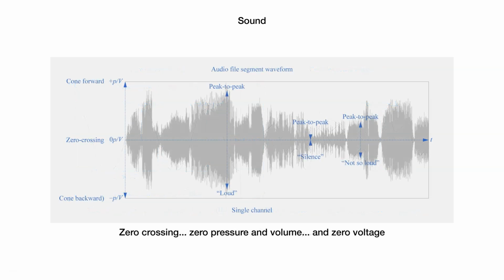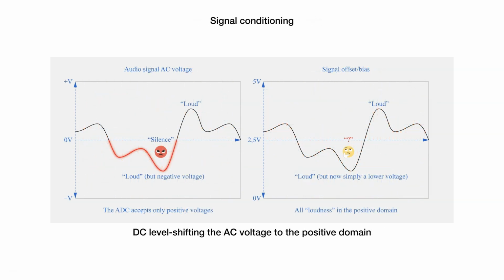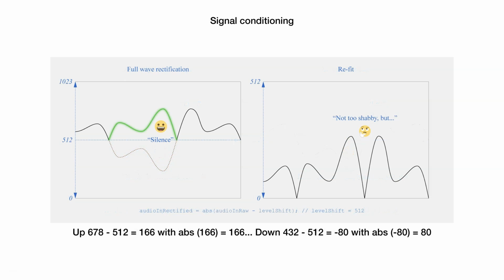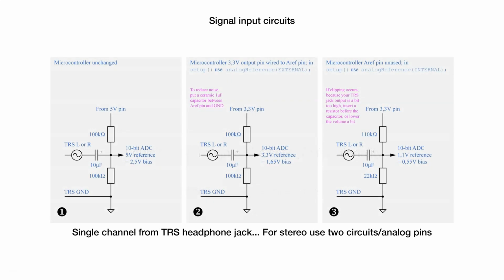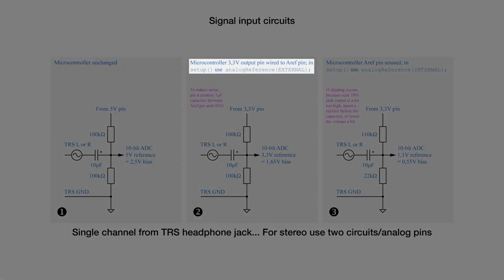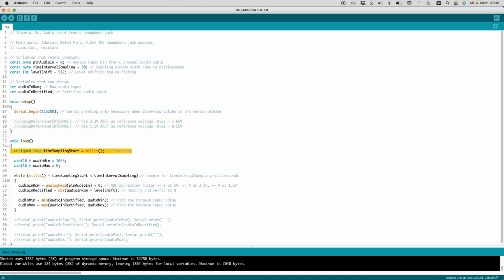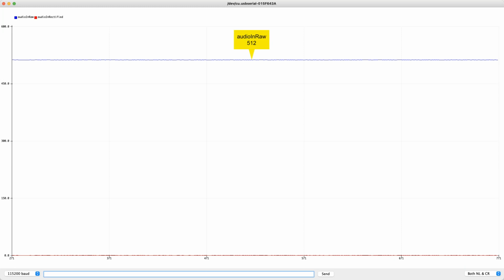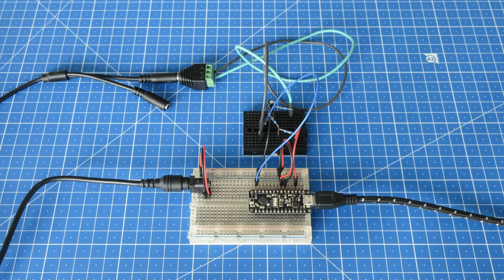Physical computing audio tutorial - Audio input from a headphone jack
You’ll learn how to make your products responsive to music, speech or noise by sampling audio with the highest possible resolution, using a simple input circuit and only a few lines of code

00:00 Introduction
00:25 Sound, sampling and rectification basics
03:26 Parts, BOM and wiring
04:17 Test, circuits, code, results

GitHub link to the BOM, the schematic, and extensively commented code you can easily adapt and recycle in your own projects